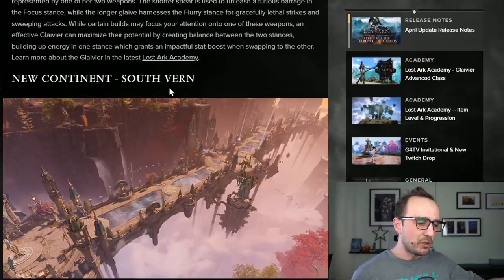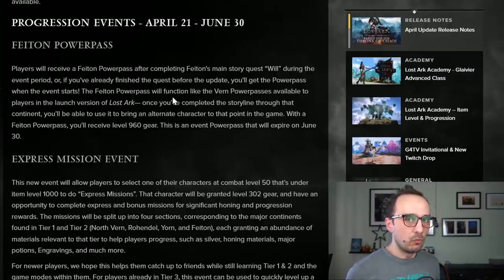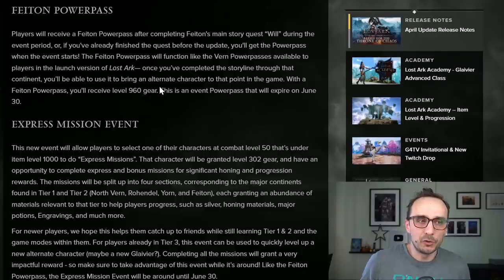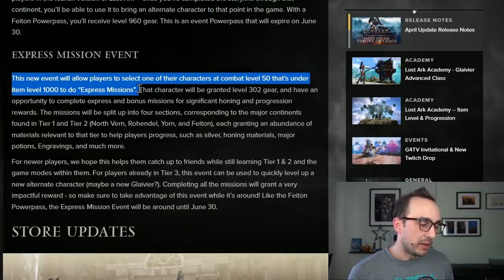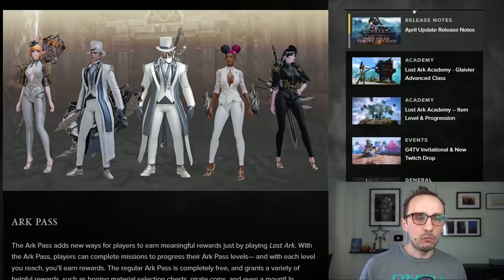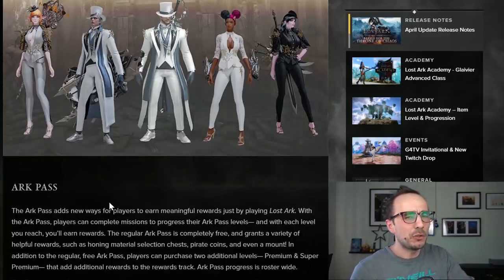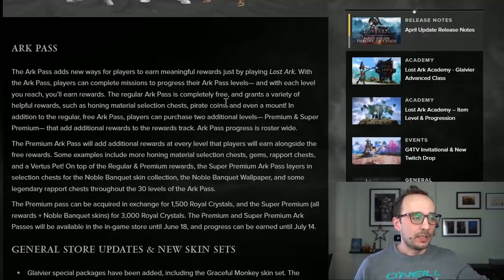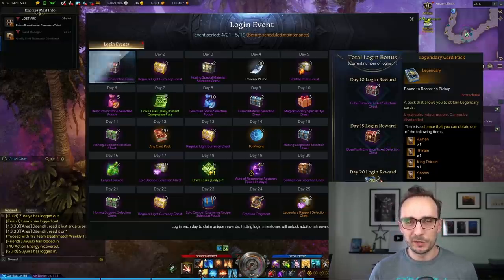LOST ARK's New Patch is Good, but THIS HAS TO STOP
0:00 Video contents
0:32 New Zone
1:02 Feiton Powerpass
2:22 Express Mission
4:05 New Costume
5:28 Ark Pass
6:48 New Login rewards
7:10 My frustrations with Amazon+Smilegate